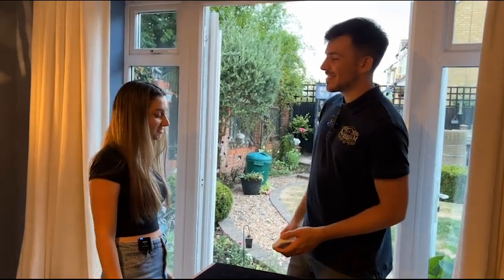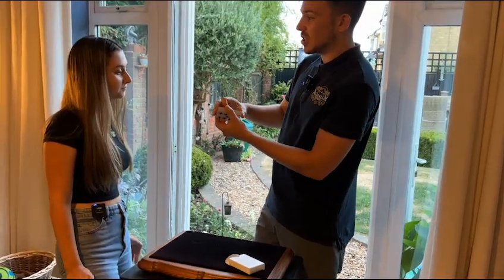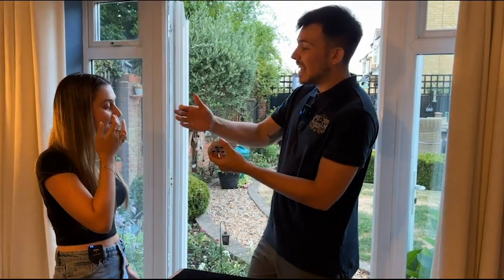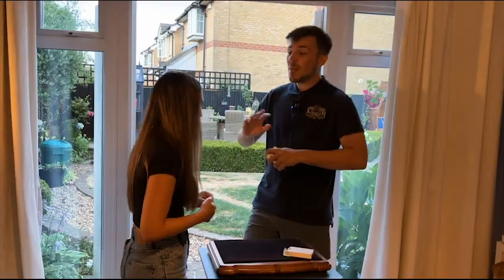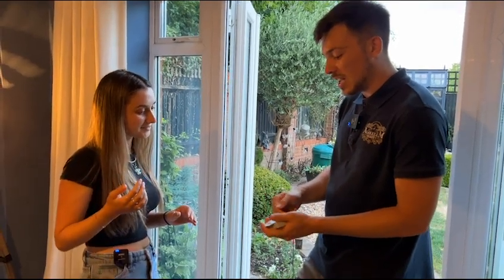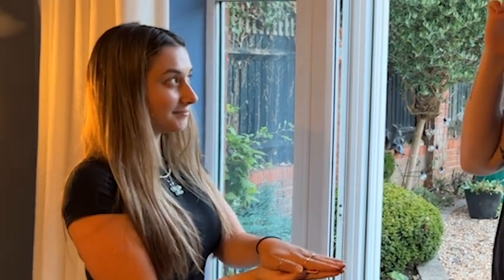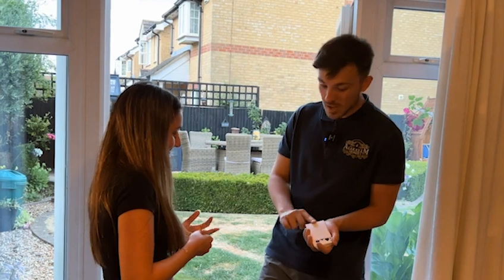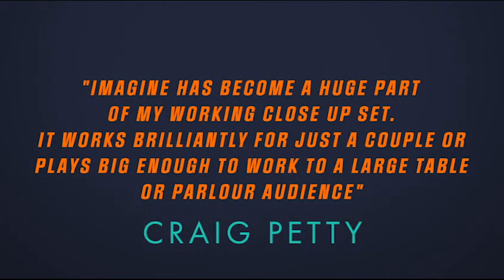Imagine by Peter & Harry Nardi